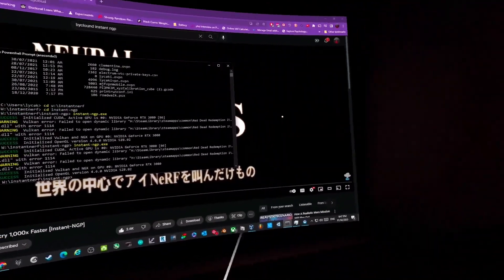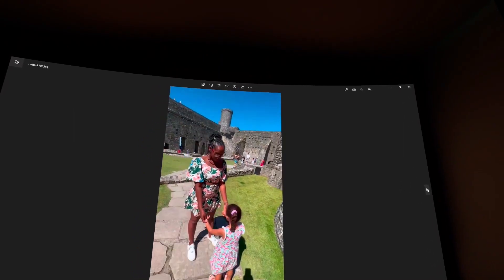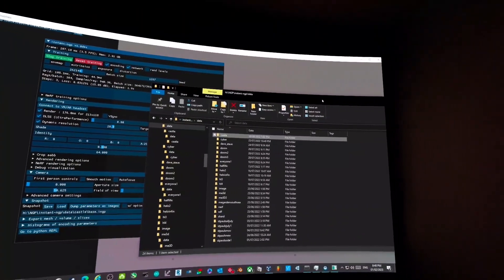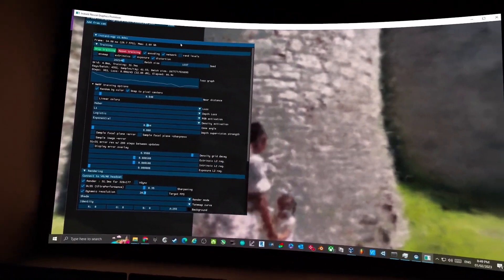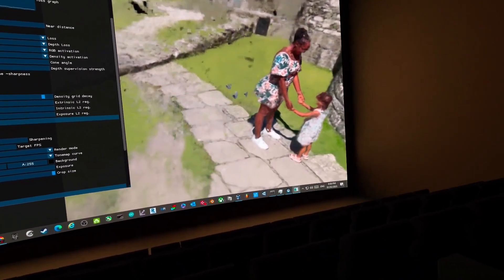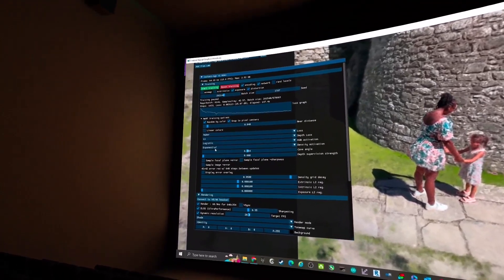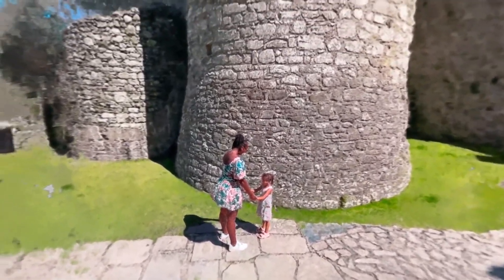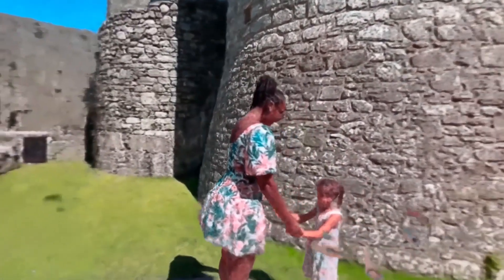NeRF - In VR - Quick overview of what's going on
If anyone wants more - or more in-depth, let me know and I'll see what I can make. If you want an overview of the start to finish.